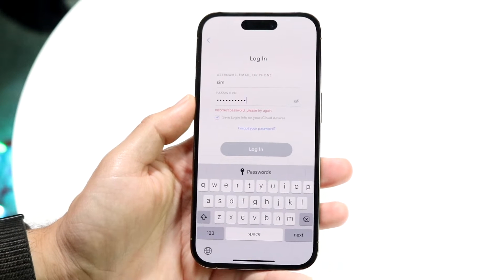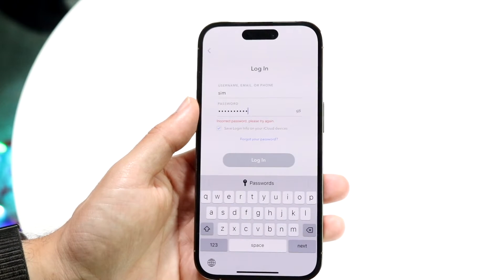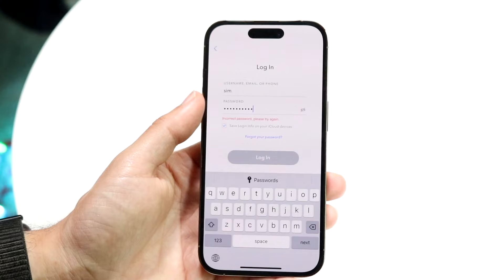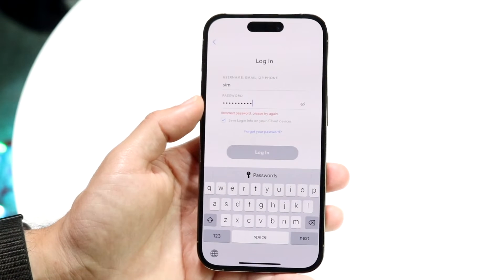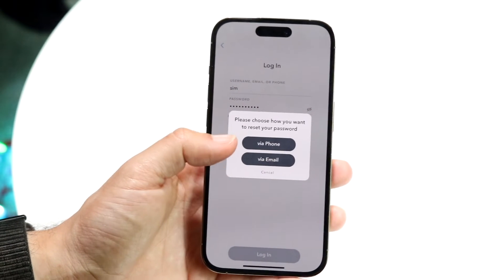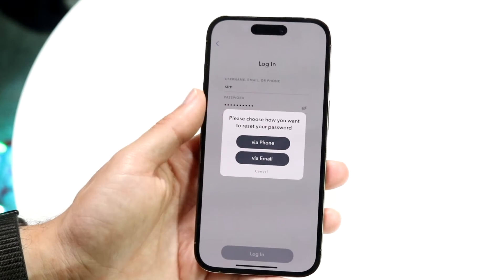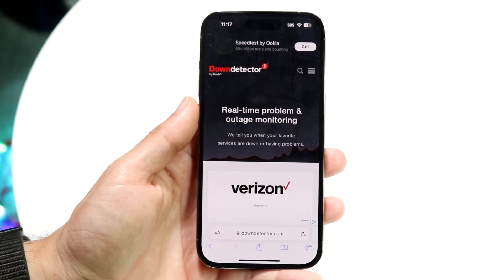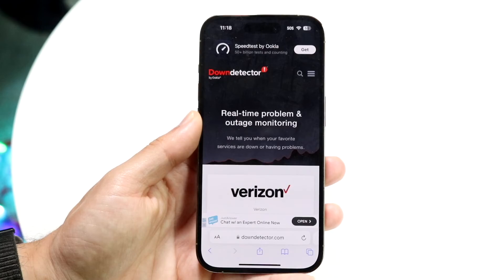How To FIX Incorrect Username/Password On Snapchat! (2024)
Here is exactly How To FIX Incorrect Username/Password On Snapchat! (2024)